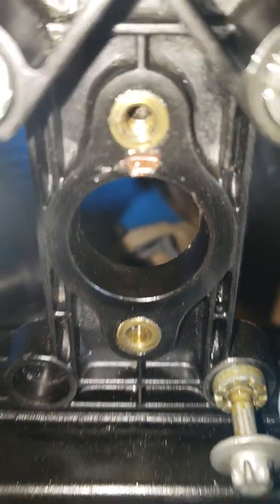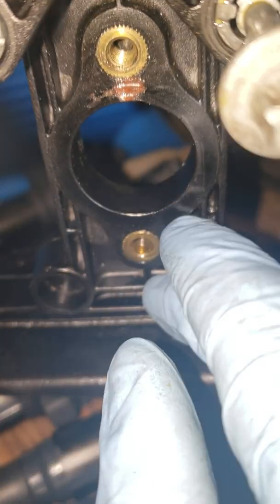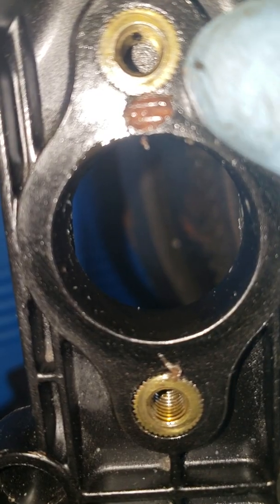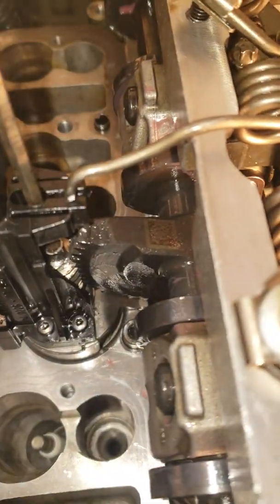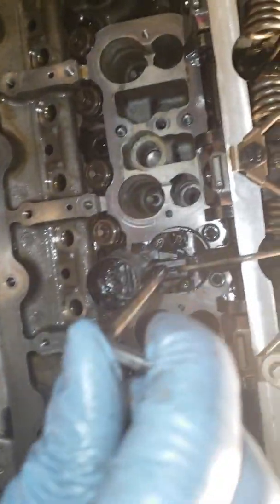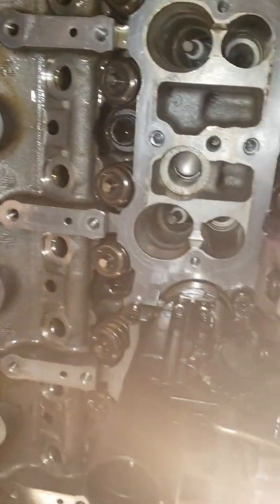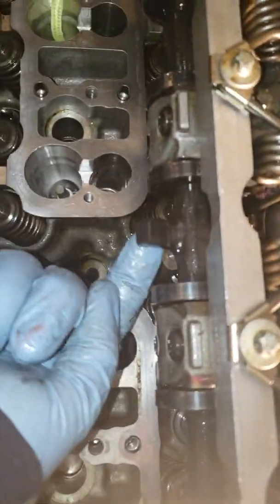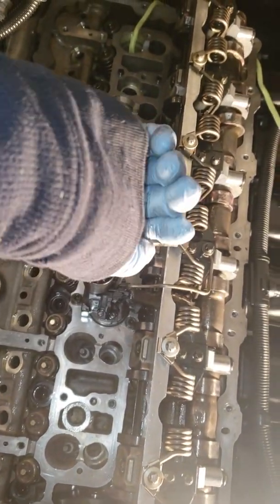(New) BMW 135i N55 How to set Valvetronic to max lift without removing the valve cover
My valvetronic servo motor burned out. It's a little electronic motor that moves a worms gear that then in turn rotates the eccentric shaft at extremely high rates of speed. This little electronic motor operates at a very high amperage to handle spinning the eccentric shaft. The servo motor is heavily loaded by the pre-load the eccentric shaft puts on the valve springs to increase lift provided by the intake cam lobe. It seems that this load burns the electric motor out over time. When the valvetornic motor burns out there is no telling what position your valves are in (min lift or max lift). If stuck at minimum lift the car will not start. Minimum lift is something like .18" which is not enough to run the car. Idle is generally about .8" of lift from what I understand. Valvtronic can increase valve lift to as much as .38" (9.7mm on an N55).

In my case, my unit failed with the vales in the minimum position. This did not allow enough lift for the car to turn over and run. So, a BMW tech shared this little trick with me! The video above was a part where he was walking me through how to do this job. What we are doing here is basically manually setting the eccentric shaft to max lift. In this state, the car will run and drive just fine! Airflow is modulate via the throttle plate similar to how the N54 operates. I ran my car with valvetronic disabled for almost a year. A CEL was present which is annoying but my car was fine. Deleting valvetronic is actually a common thing on past generations of BMWs. In those previous generations the CEL could even be easily disabled. Maybe MHD will eventually map out the memory address for this switch on N55s.

But, you will be doing it without the valve cover needing to come off!

1) remove the actuator plug
2) remove the gasket/bracket/seal
3) very carefully drill a hole on the driver side of the actuator between the actuator and the screw hole for the gasket. Start with the smallest possible drill size.
4) step the hole up in size until you can fit a 5mm (long) allen key through the hole. Be careful to keep the drill bit centered.
5) Pass the 5mm allen key through the hole you made and use it to manually turn the worm gear drive on the servo motor clockwise. This will in turn rotate the eccentric shaft and position the valves in the max lift position.

BE CAREFUL. The eccentric shaft basically just preloads the valve springs, so, at any time the force of the springs can spin (unwind) the eccentric shaft counterclockwise causing the shaft to slam against the physical stopper for min lift and snap the shaft. Do not let go of the allen key until you have reached max lift! At the point, the shaft should stay "locked" in that resting position (maybe 10+ 360* turns?).

6) dab some silicone into the hole you drilled to prevent a vacuum leak.
7) do NOT plug the sensor/valvetronic/servo/actuator (whatever you want to call it) back in. If you do, it will just get stuck at minimum lift again.
8) start the car
9) prepare funds to go back in and do the job right!